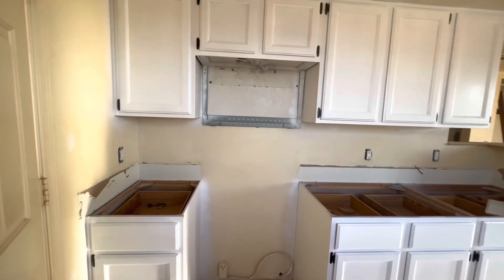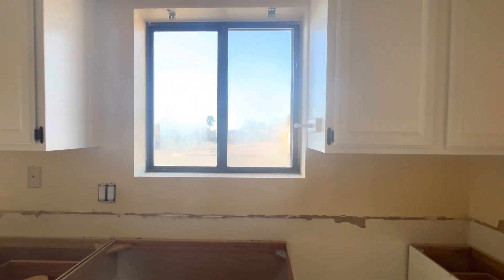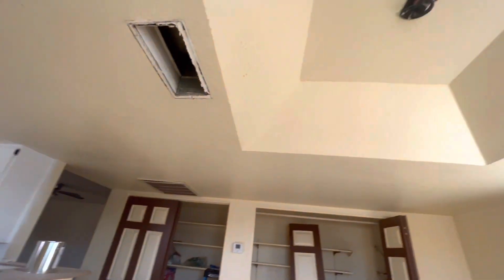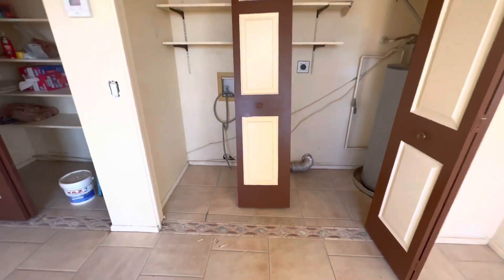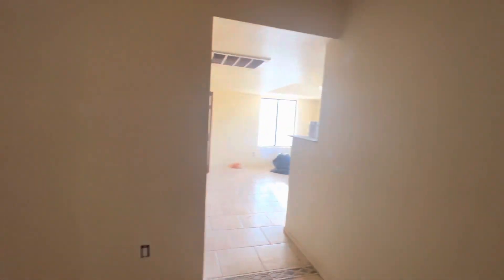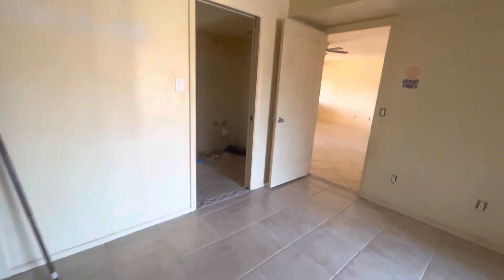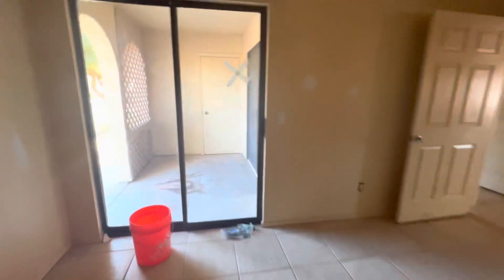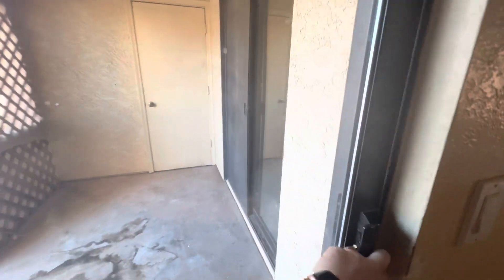Fix n flip in progress | beginning phase